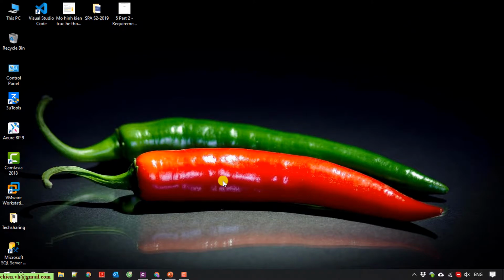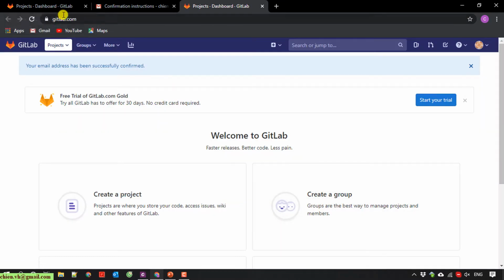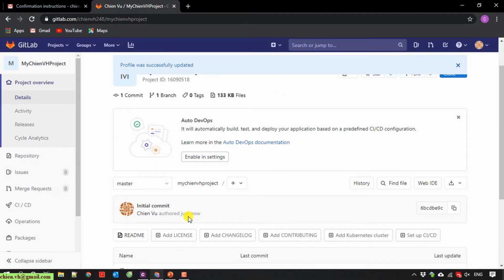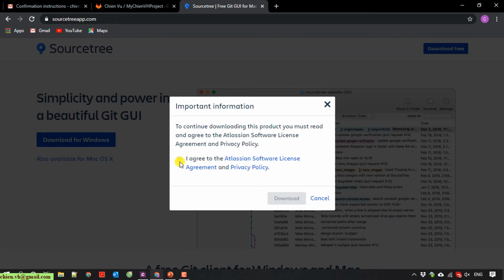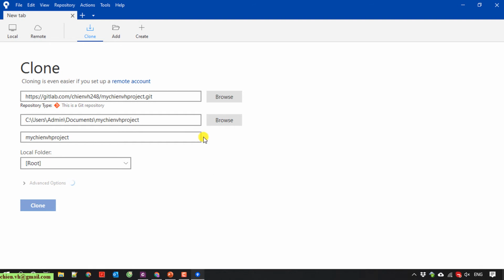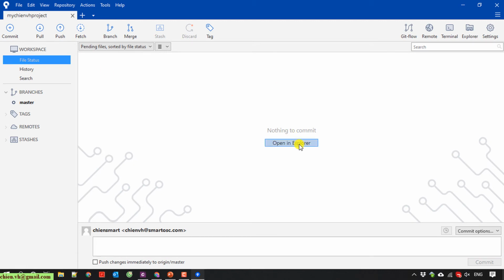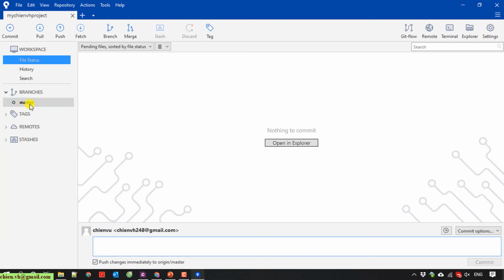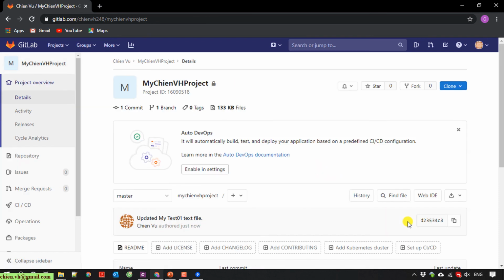Create GitLab Project and Clone Source Code using SourceTree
Gitlab and SourceTree tool.
How to clone the source code from Gitlab?
Clone source code from gitlab repo.